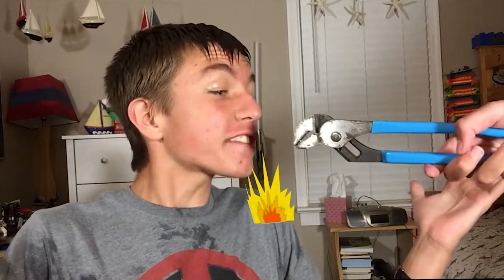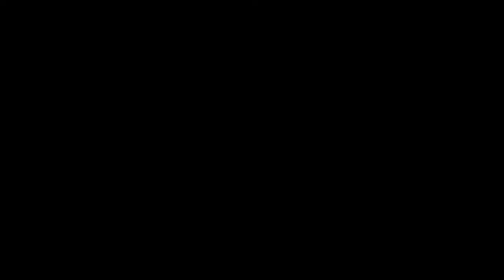Real Life Heat Ray Builder person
Builder person Has built a real life heat ray, And things are getting steamy.